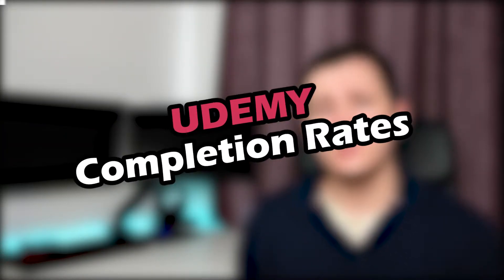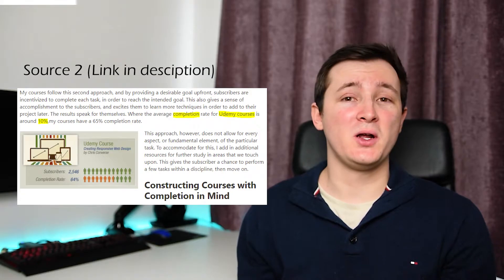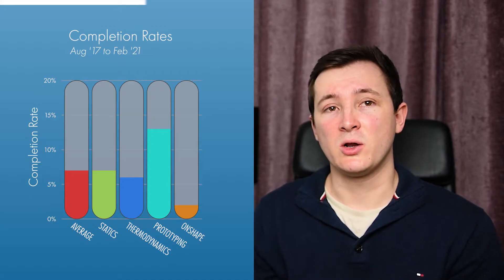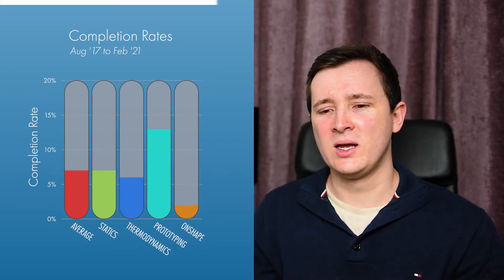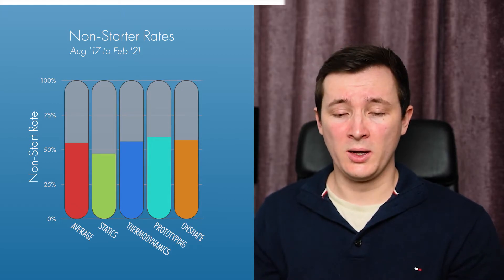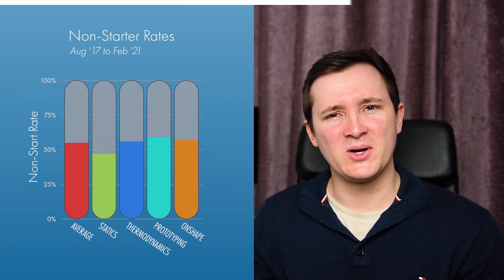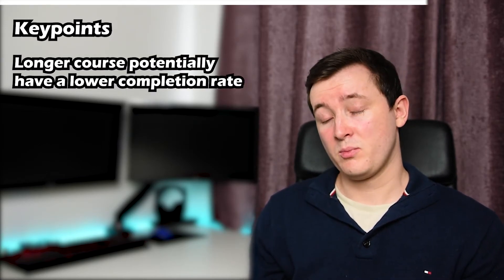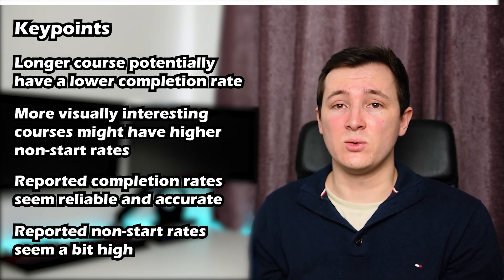Why Are Udemy COMPLETION RATES so low?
Sources and instructors say that completion rates of Udemy Online courses are very low for the number of enrolments they receive, so in this video I've decided to review this and have a look for myself on my own courses to see if this is the case. I also have a look at how many students who enrol in a course never even start it!

LINKS TO SOURCES:
Might could - Online Classes Don't Work:

LINKS TO MY ONLINE COURSES:
The Complete Guide to PTC Onshape (CAD)